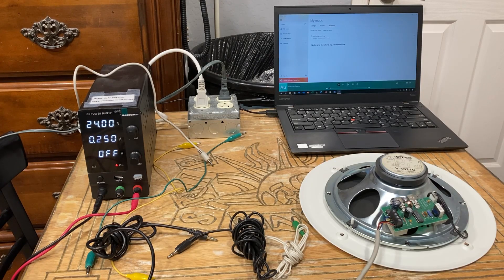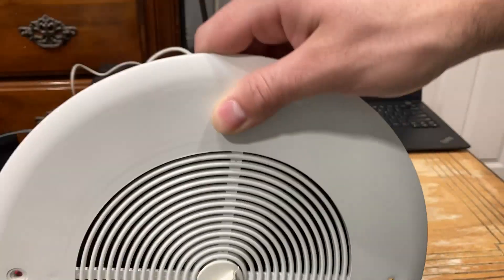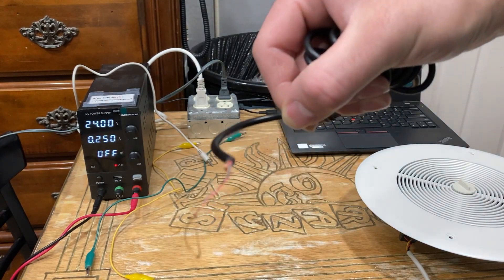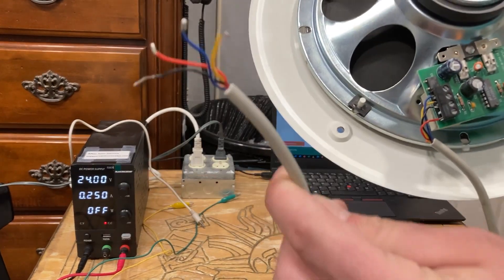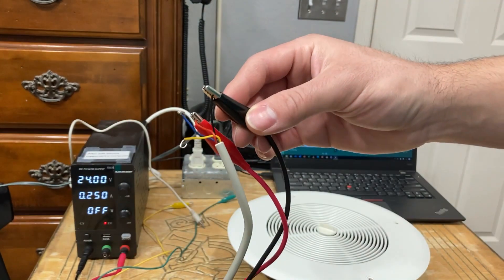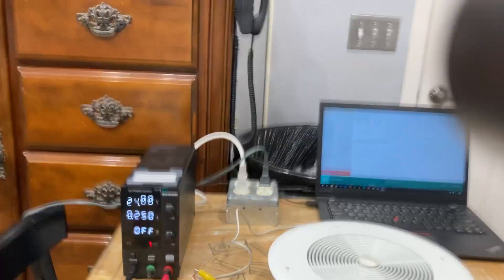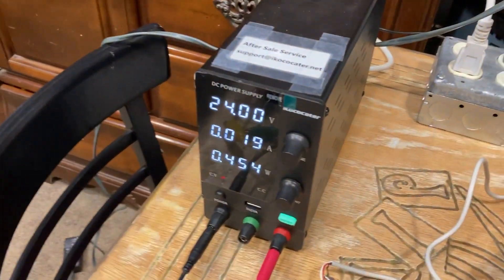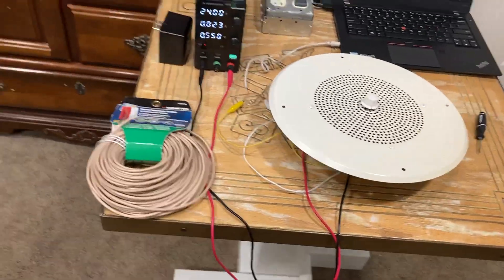How To Wire A Valcom V 1021C Self Amplified Speaker For Your Own Use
Showing how to wire a Valcom V 1021C self-amplified speaker for personal use and applies to many other Valcom models.